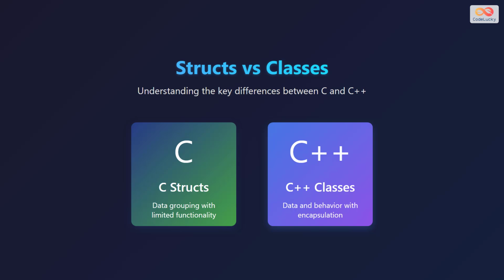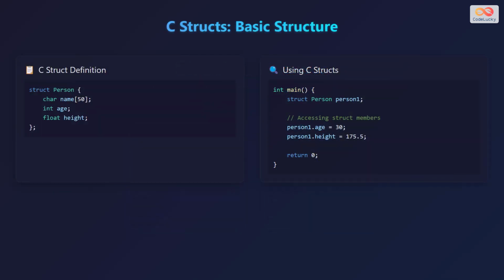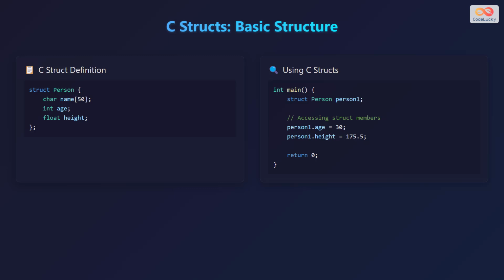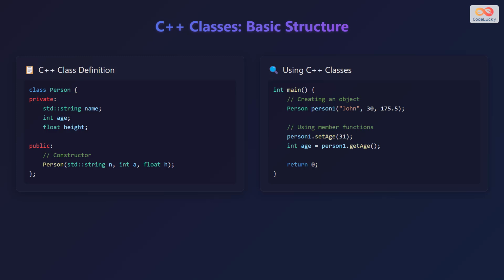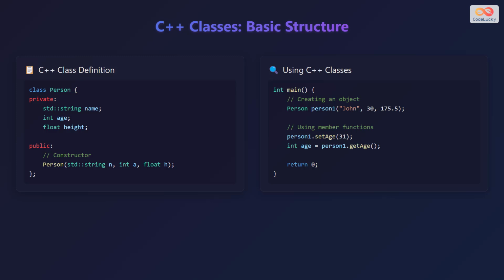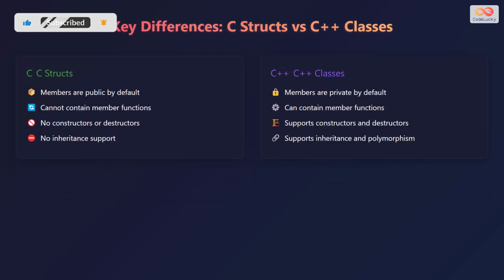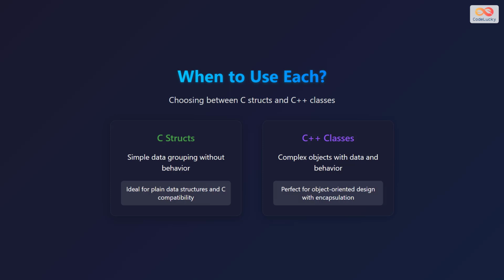C Structs vs C++ Classes: Key Differences & When to Use 🤔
Confused about when to use C structs vs C++ classes? 🤔 This video breaks down the essential differences between structs in C and classes in C++, making it easy for beginners to understand.

We'll start with the basics, explaining how C structs are used for simple data grouping with limited functionality. You'll learn about their public-by-default nature and their lack of member functions, constructors, and inheritance.

Then, we'll dive into C++ classes, which offer a more powerful approach with encapsulation, member functions, and access modifiers (private, public, protected). We'll cover constructors, destructors, inheritance, and polymorphism, showing you why classes are perfect for object-oriented design.

Finally, we'll provide clear guidelines on when to choose structs and when to choose classes, ensuring you make the right decision for your programming projects.

💡 Whether you're a C beginner or transitioning to C++, this video will clarify structs and classes. Level up your programming skills now!

Chapters:
00:00 - Structs vs Classes
00:22 - C Structs: Basic Structure
01:13 - C++ Classes: Basic Structure
02:11 - Key Differences: C Structs vs C++ Classes
02:43 - When to Use Each?
03:04 - Outro